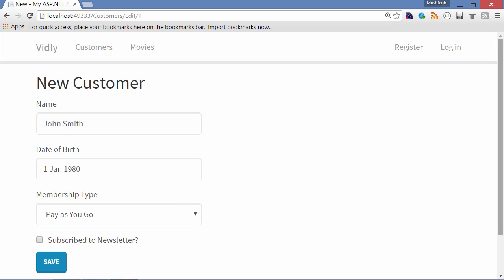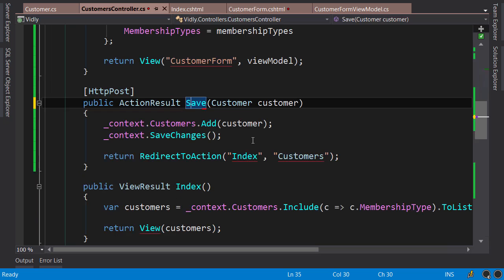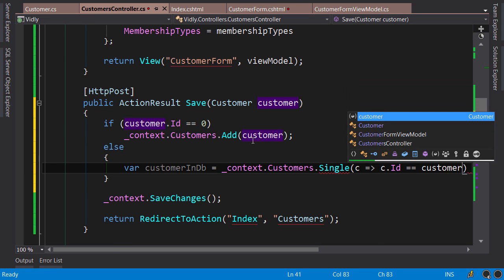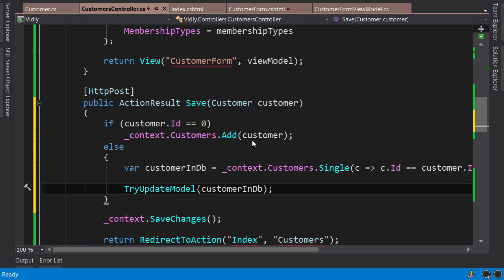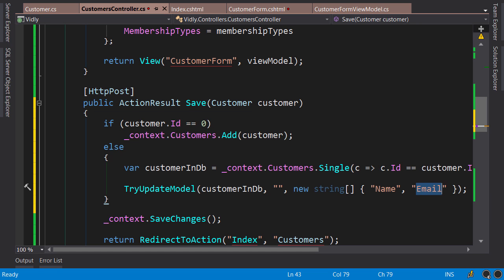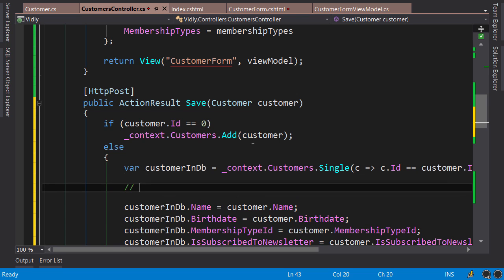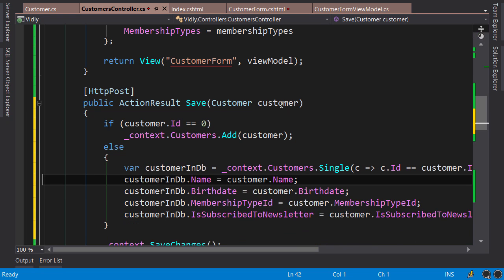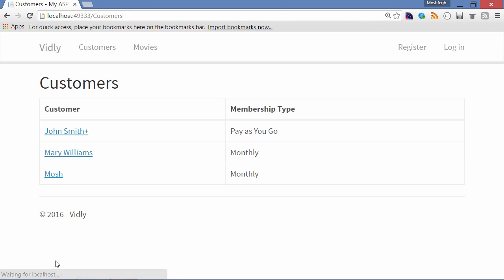044 Updating Data